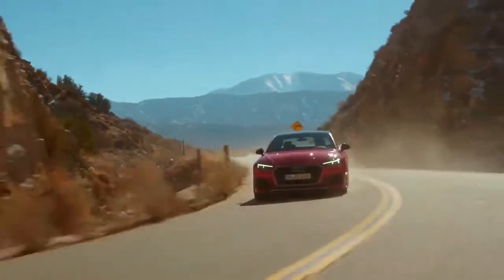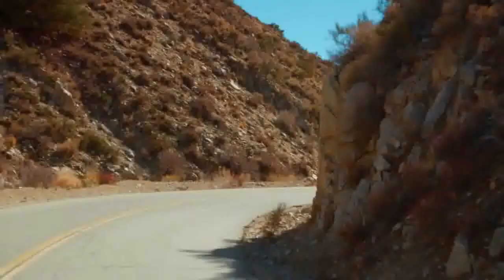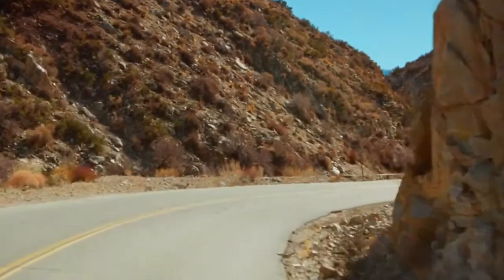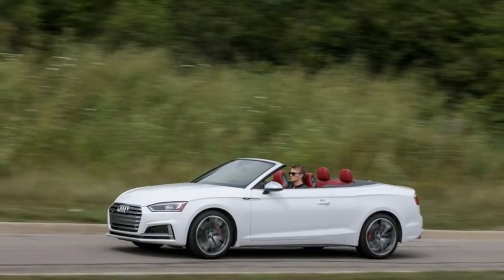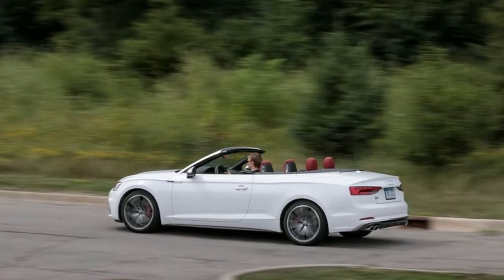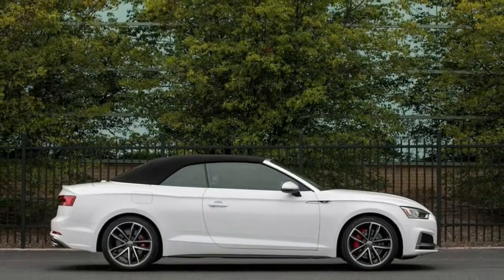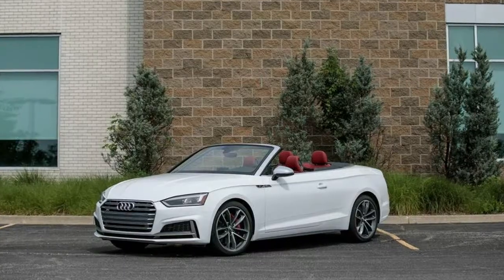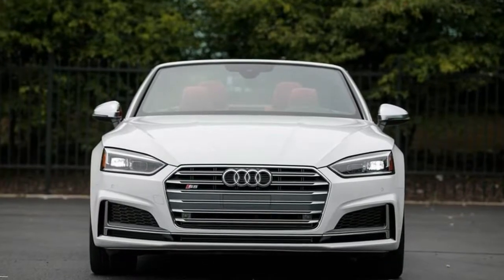2018 Audi S5 Safety and Driver Assistance Review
2018 Audi S5 Safety and Driver Assistance Review

*Due to lack of NHTSA and IIHS crash testing.
The S5 has yet to be crash-tested by either of the independent testing agencies, so we cannot award it a star rating. Nevertheless, the S5 offers all of the latest active safety gear, while key features such as front and rear automated emergency braking are included on every S5.

The National Highway Traffic Safety Administration (NHTSA) and the nonprofit, independent Insurance Institute for Highway Safety (IIHS) evaluate vehicles for crashworthiness in the United States. NHTSA assigns cars an overall rating out of five stars. IIHS uses a different set of tests, grades cars on a scale of Good to Poor, and awards the vehicles that perform best across its tests with Top Safety Pick or Top Safety Pick+ honors, the latter of which requires that the subject’s automated forward-collision-braking system performs well.

National Highway Traffic Safety Administration (NHTSA) Test Results
2018 Audi S5
Insurance Institute for Highway Safety (IIHS) Test Results
2018 Audi S5 Coupe

Airbags, Child Seats, and Spare Tire Location
As a result of its two-door body style, we struggled to get the carrier in and out of the back seat. Once in, the child seat limited rearward travel of the front seat. The LATCH anchors were easy to locate and the cabriolet's rear seat bottoms are notably flat, so leveling the child seat for proper installation is easy. The coupe's rear seat, however, is more steeply angled and requires a shim to level the child seat.

Vehicle Tested: 2018 Audi S5 Coupe / Convertible
Active Safety Features
Active safety items such as adaptive cruise control, lane-keeping assist, and automatic high-beam headlights are grouped into the $1800 Driver Assistance package. The package is limited to the pricier S5 Prestige and can’t be added to the Premium Plus trim. Still, every S5 comes equipped with front and rear automated emergency braking, forward-collision warning, rear cross-traffic alert, blind-spot monitoring, and front and rear parking sensors.

In Depth: 2018 Audi S5 Coupe and Cabriolet